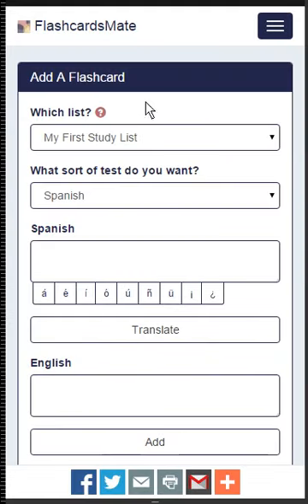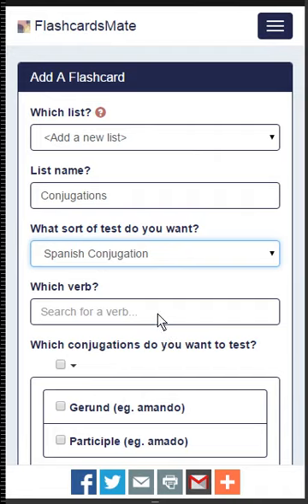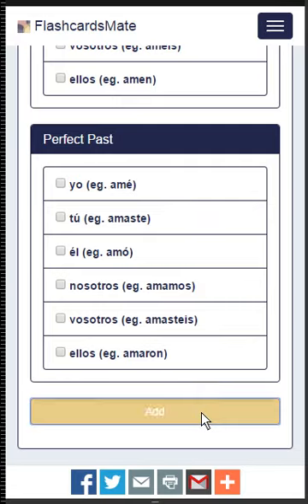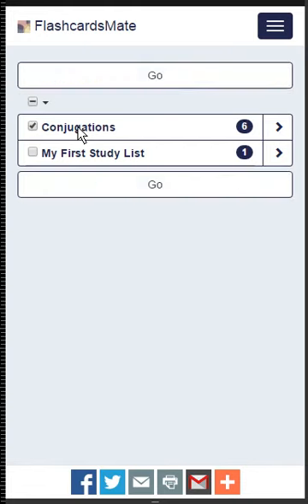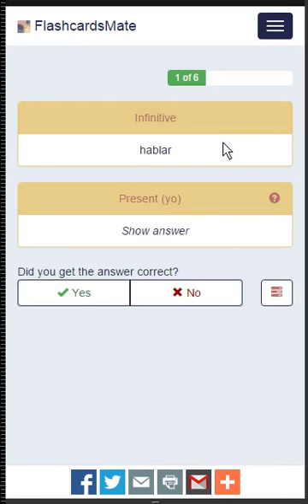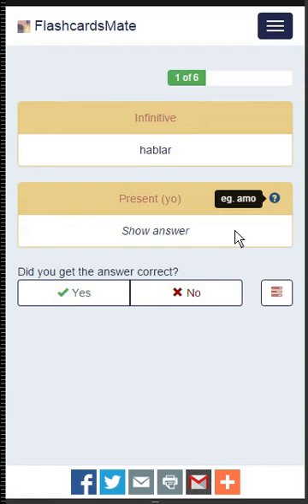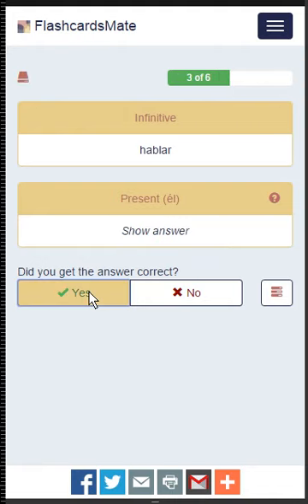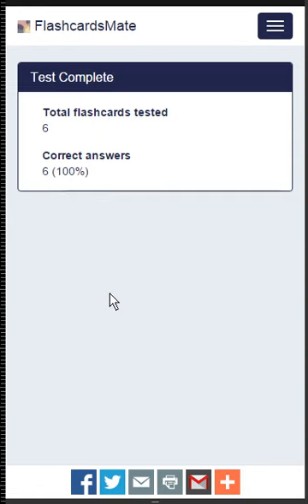Spanish conjugation flashcards with FlashcardsMate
How to use FlashcardsMate to remember Spanish verb conjugations.